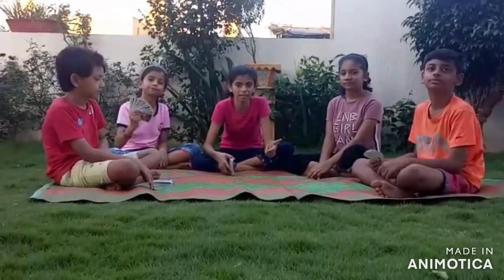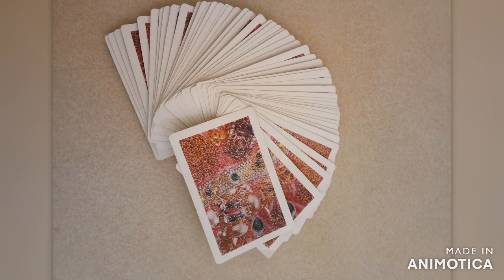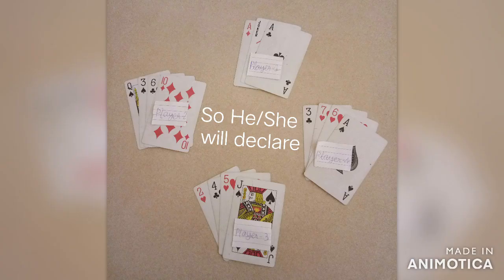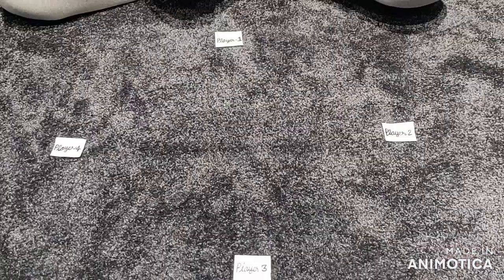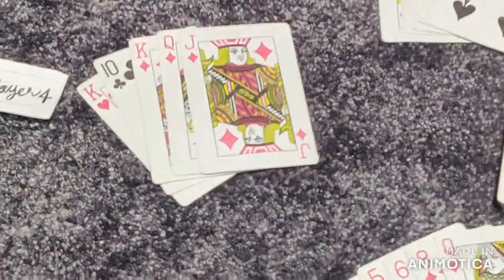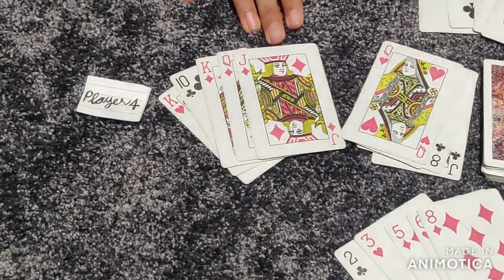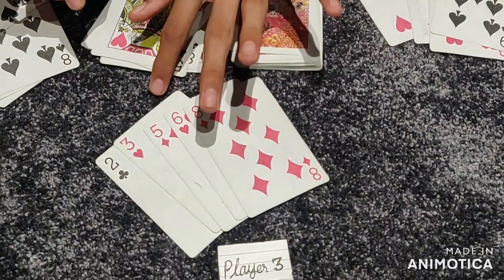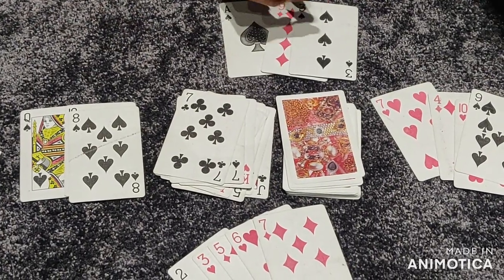Declare card game | Game to play with family | Tutorial Videos | VLOGGERS HUB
It is an easy card game meant for everyone. Hope you have enjoyed seeing the video.
Points:
JOKER-0 POINT
A-1 POINT
2-2 POINTS
3-3 POINTS
4-4 POINTS
5-5 POINTS
6-6 POINTS
7-7 POINTS
8-8 POINTS
9-9 POINTS
10-10 POINTS
J(JACK)-11 POINTS
Q(QUEEN)-12 POINTS
K(KING)-13 POINTS